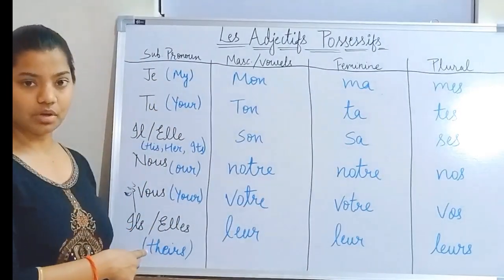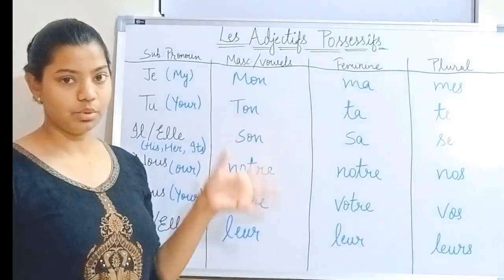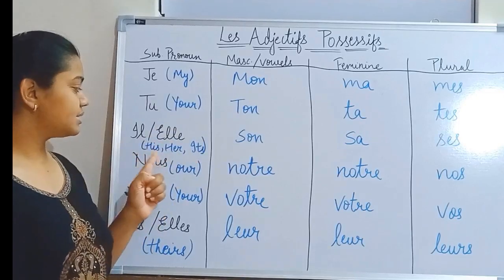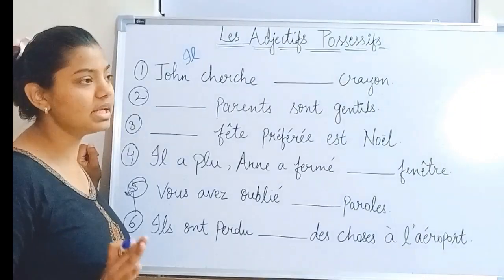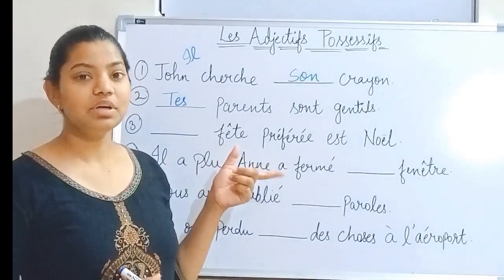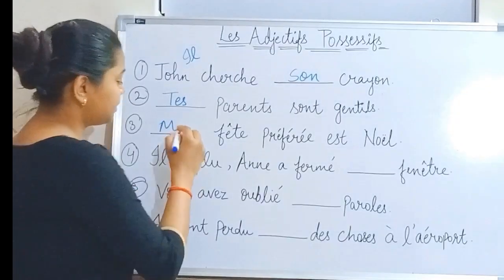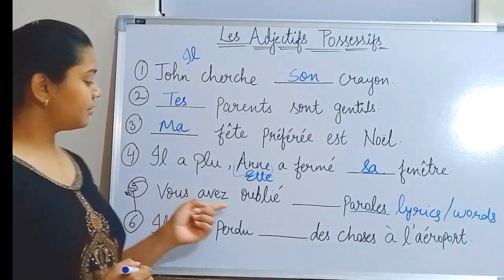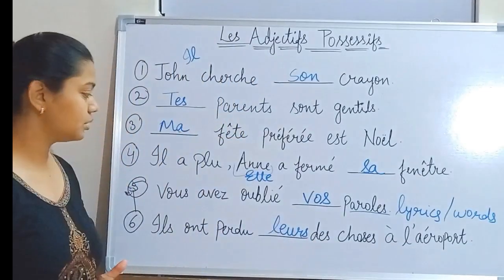Les Adjectifs Possessifs in French (french grammar) in easy way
French Learning Classes.

Bonjour et Bienvenue à f.l.c. In this video you will learn about possessive adjectives in french. In this video I am using a table of adjectives so that you will understand easily. So watch the whole video...I hope you will like it.

merci beaucoup 😘😘